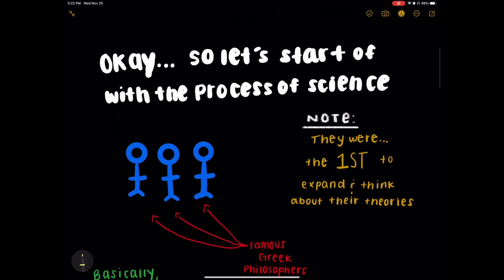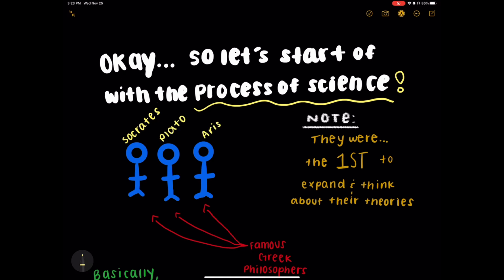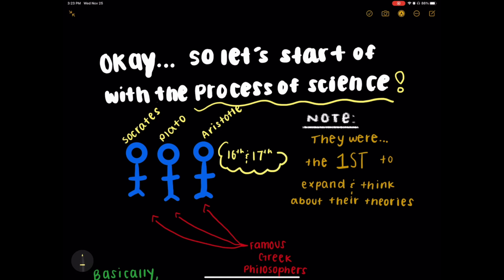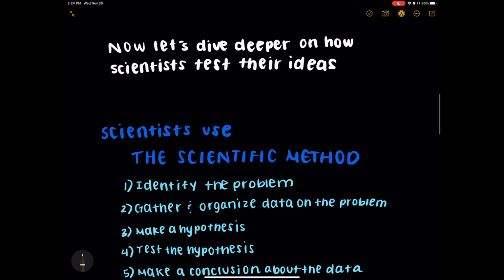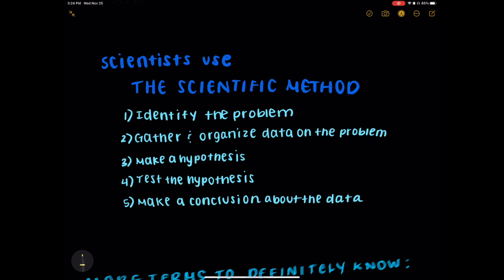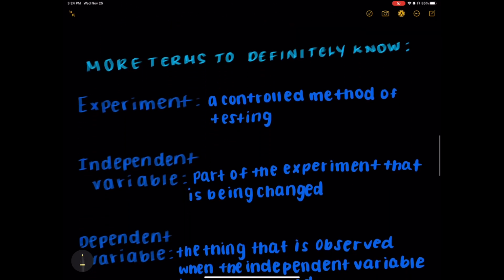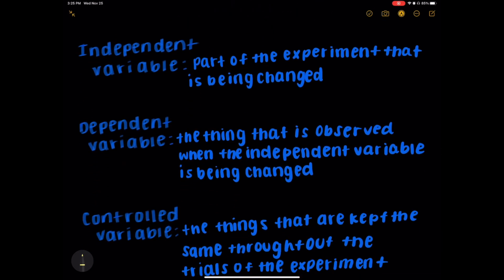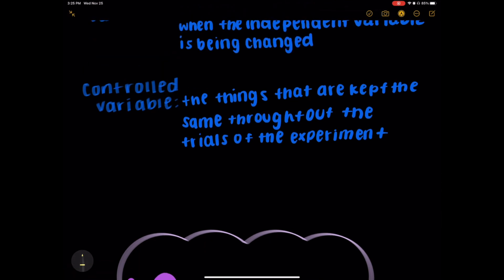The Beginnings and Basics of Science | Chemistry Video #1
~0.SS